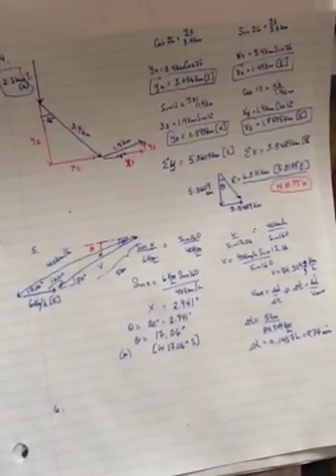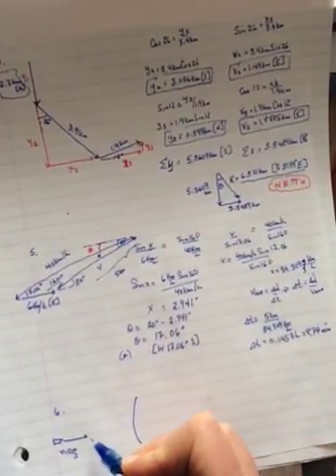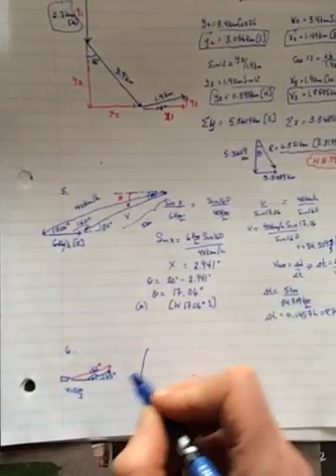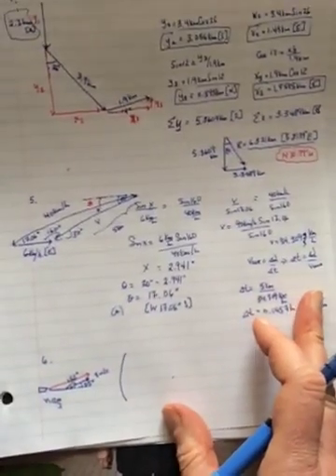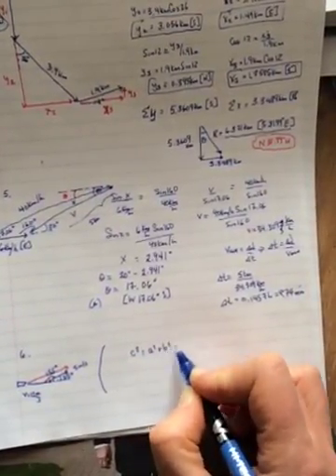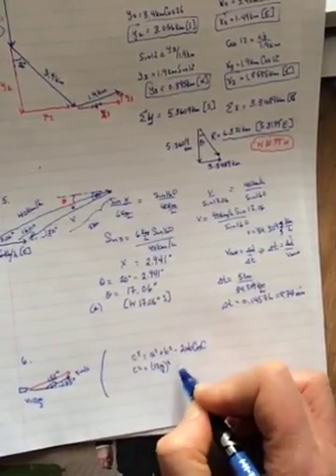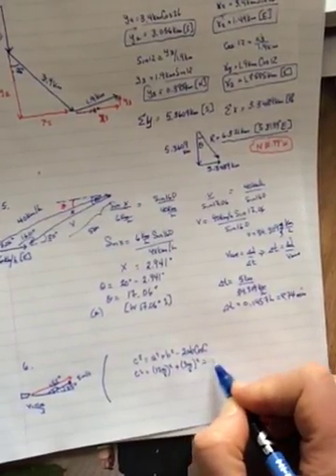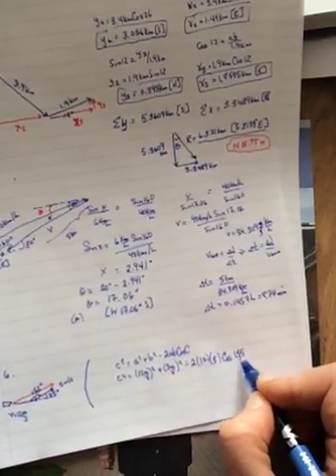Physics 12 Questions 5 (the end) & 6 Solutions